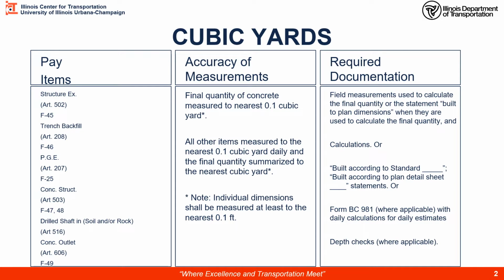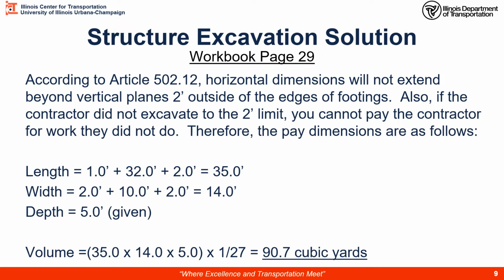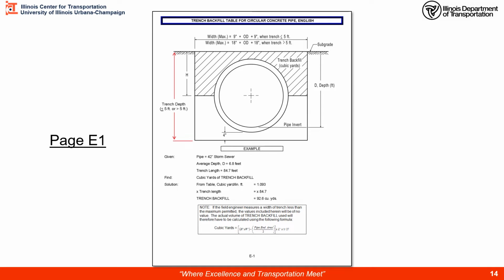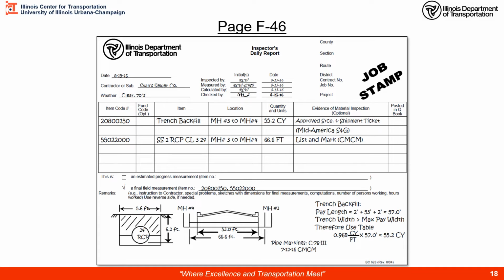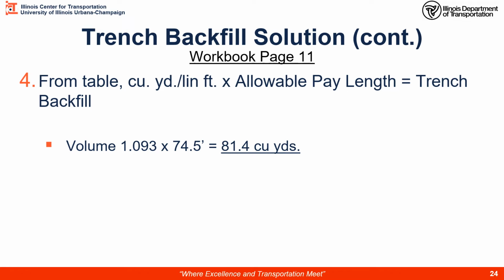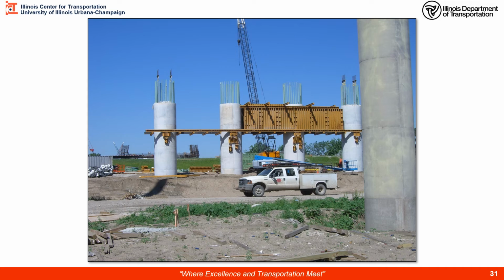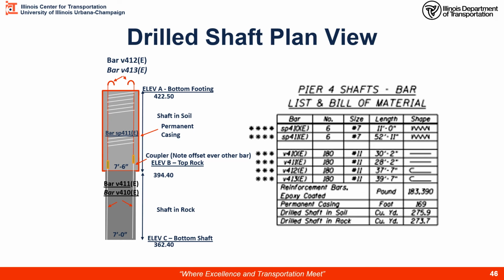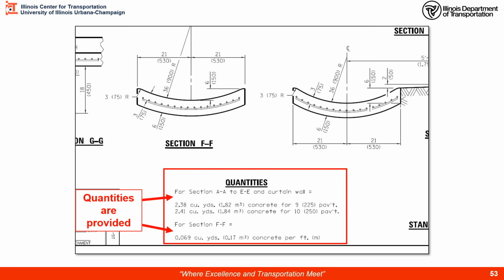DOC - Module 11 Section B Cubic Yards Structure Ex Conc Structures Drilled Shafts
time stamps -
Outline: 00:00
Structure Excavation: 2:13
Workbook Page 7 – Structure Excavation Problem: 7:14
Trench Backfill: 8:52
Workbook Page 9 – Trench Backfill Example: 23:22
Workbook Page 12 – Trench Backfill Problem: 28:22
Concrete Structures: 33:43
Drilled Shafts: 38:17
Build According to Standard Number: 46:29